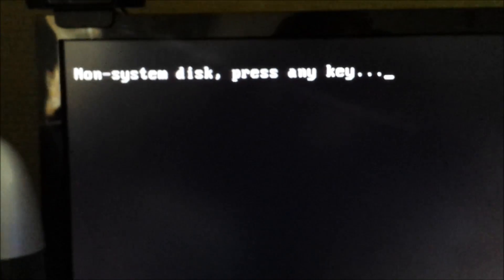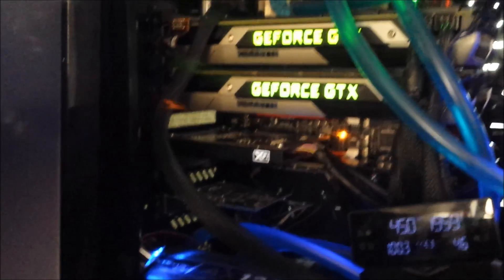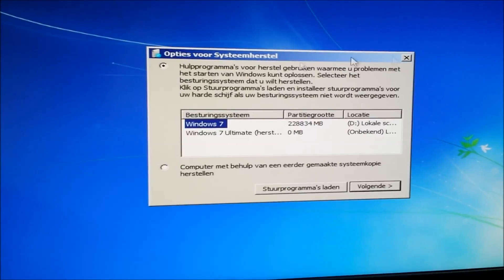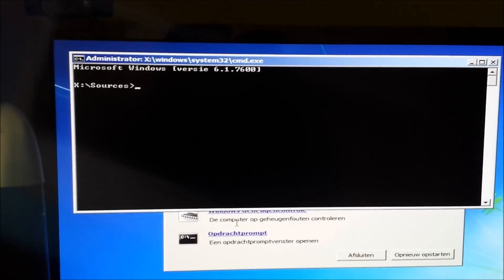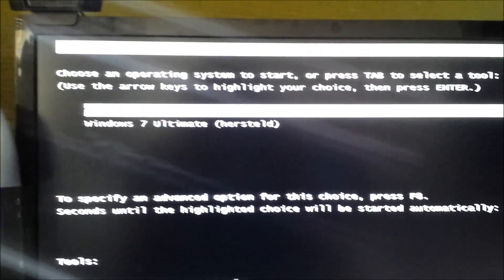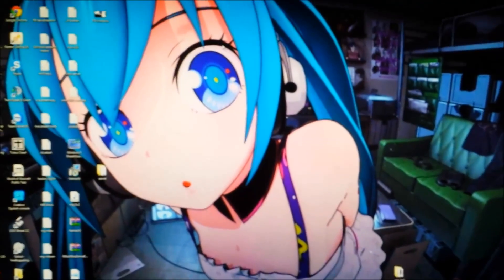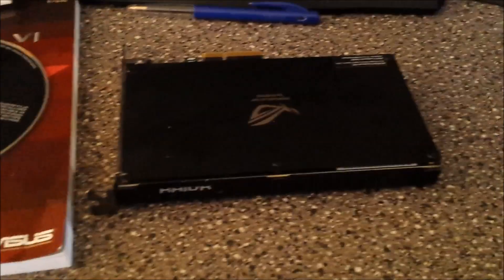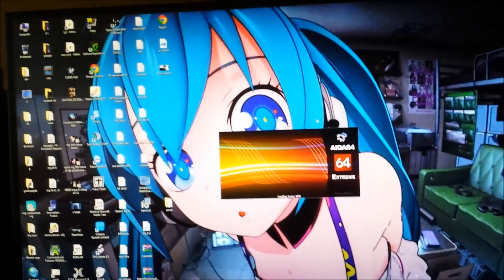how to fix non system disk error ( windows 7 )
hi all
by the way I am word blind/dyslexic

heer is  a  video on how to fix a
non-system disk error  wid out eni data los
ceep in mind det it me not  wurk in sam ceeses be  cos the drive mit be  demitst or broken bat if the drive is  not  demitst en is olso rekegnaysd  den dis  sud wurk
Ceep in mind if the HDD is rily broken it wil not wurk / dis video is for pc for leptops it mit be  a bit moor difekolt ( difrent windows vusen pe instold / no instol disk )

how to fix non system disk error laptop version advanced fix